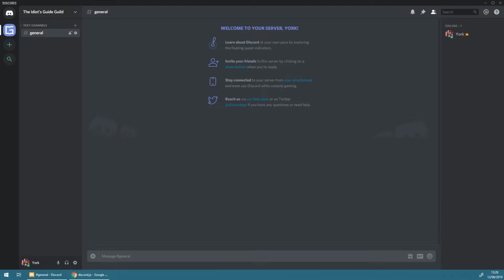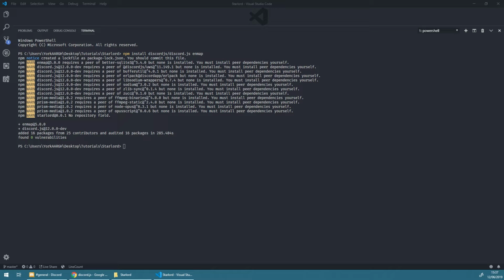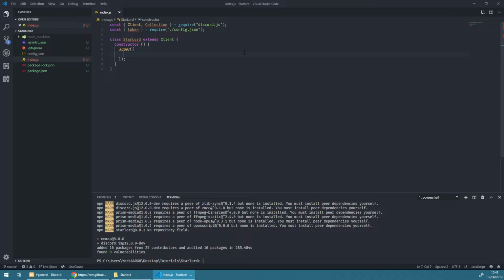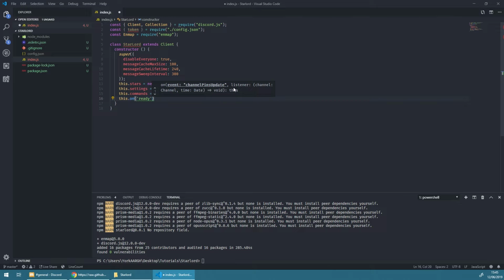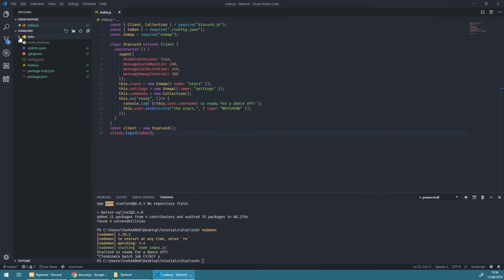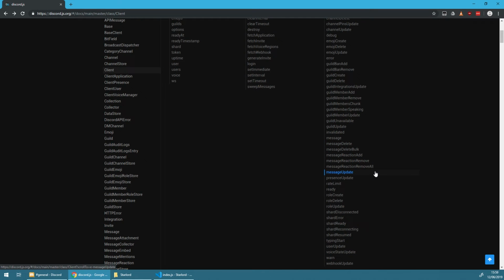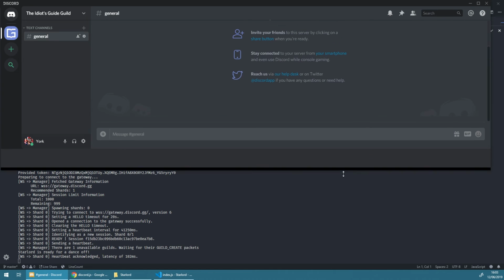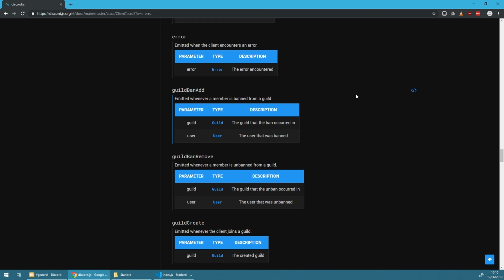[OUTDATED] STARLORD EPISODE #03 - FIRST LINES OF CODE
Welcome back the next episode of Starlord, in this episode we finally dive into creating some code for the bot, now I will admit I just used code I typed up some time ago and didn't realise there were a few significant changes to the library. Whoops lol

LINK DUMP
An Idiot's Guide Official Server: